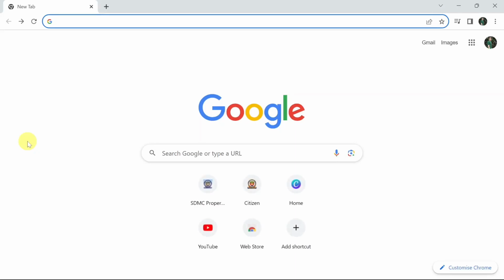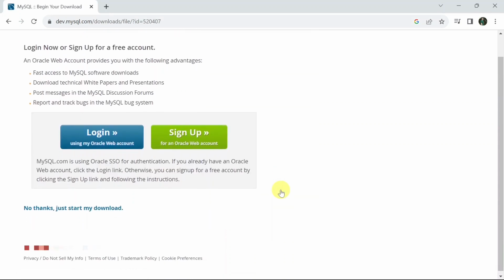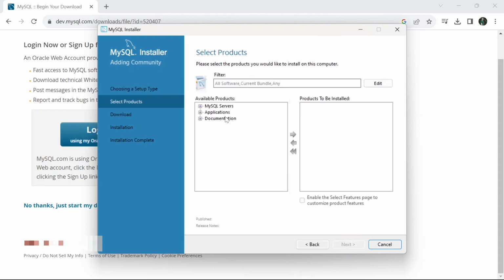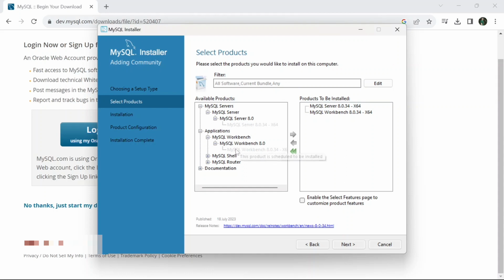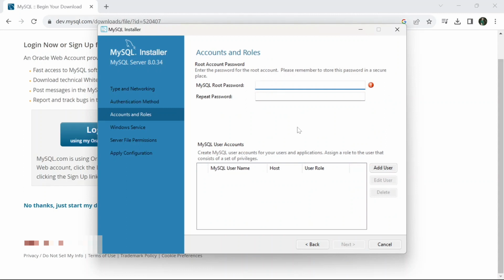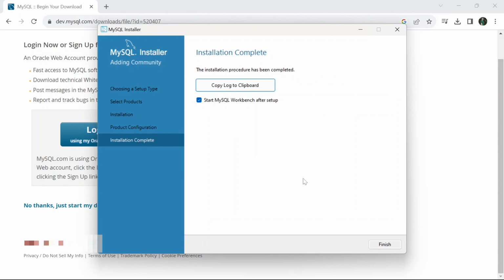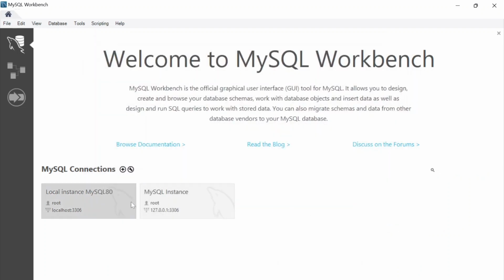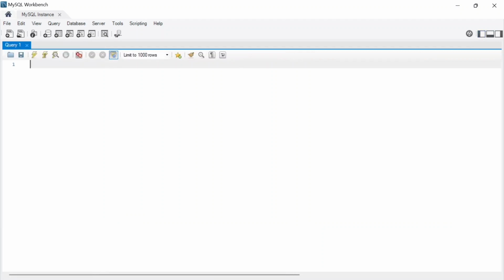Step by Step Guide to MySQL Installation.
In this video you'll be guided on how to install MySQL on a windows platform with full details, from downloading the application to complete installation. Hope you find this video informative and useful!